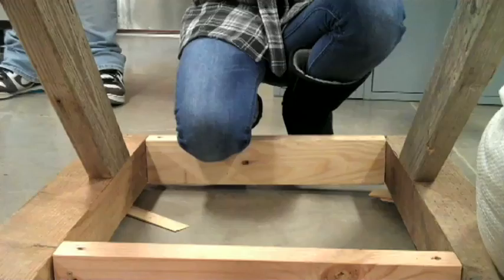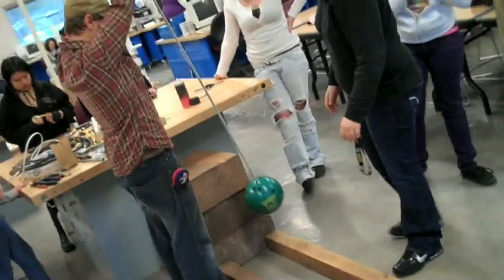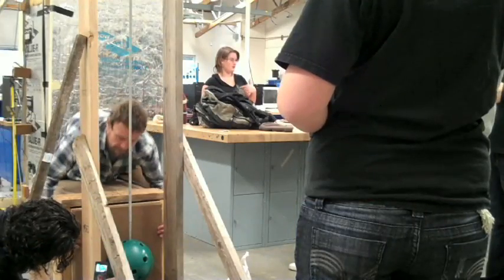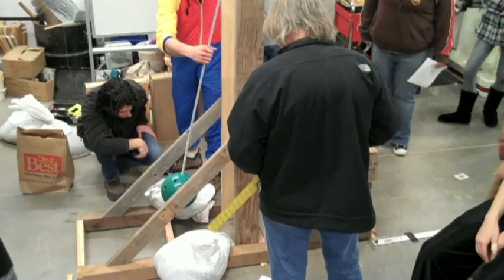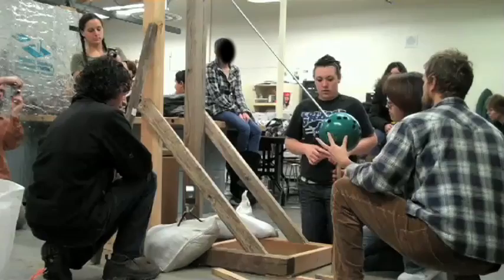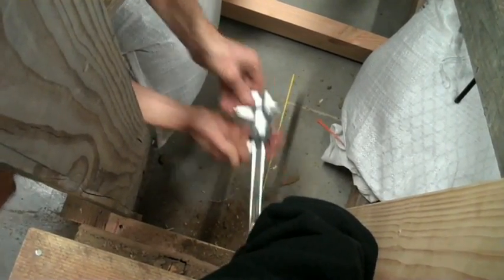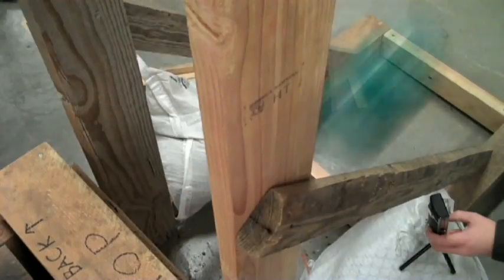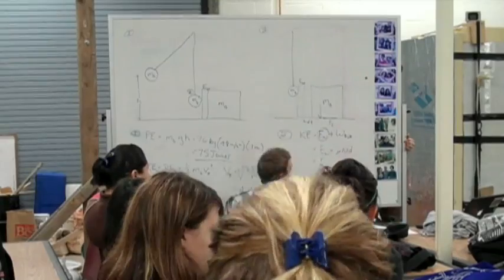Destruction Testing for Natural Building Materials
This video is from a collaborative investigation project between Aprovecho, South Lane School District, and the Lane Workforce Partnership. The students explain our testing procedures.